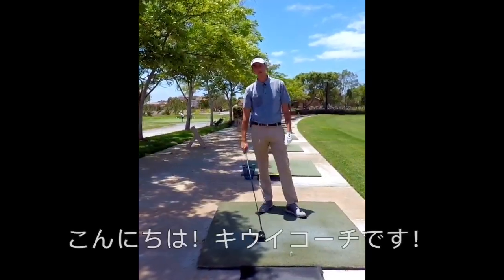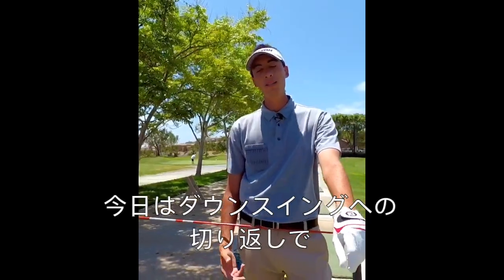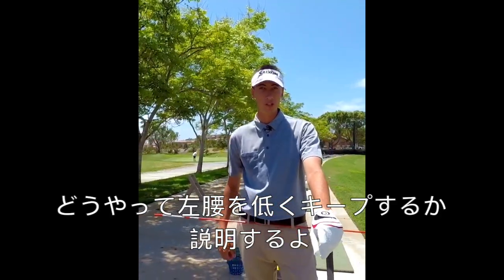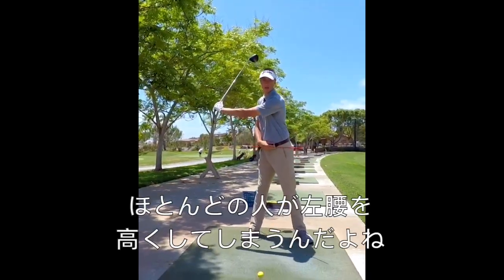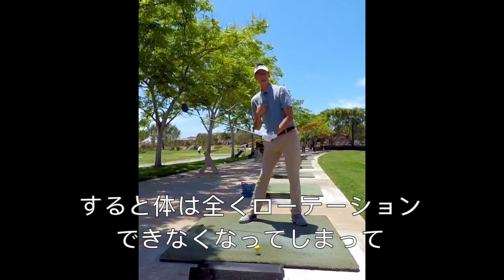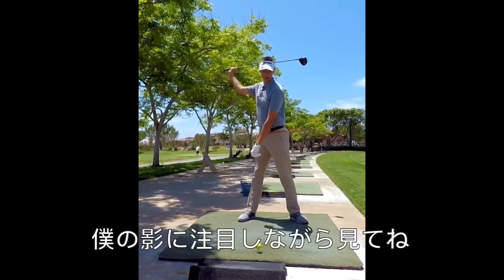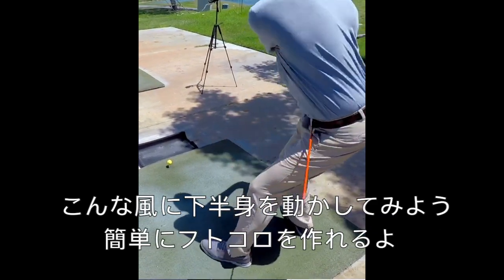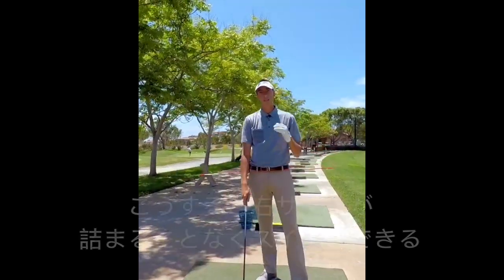【#4】左腰を下げる！フトコロを作る！右サイドの詰まり解消！